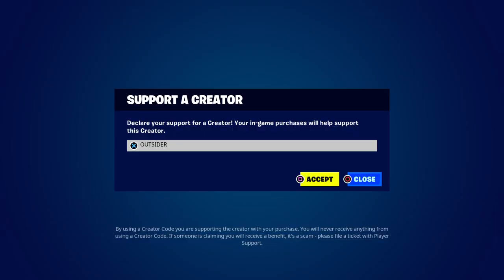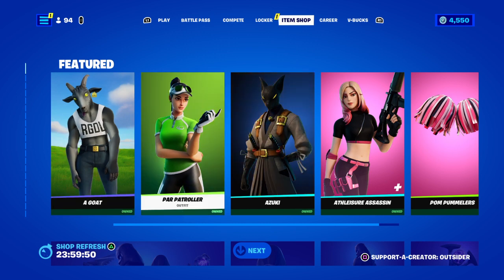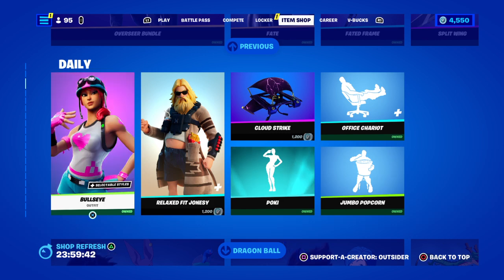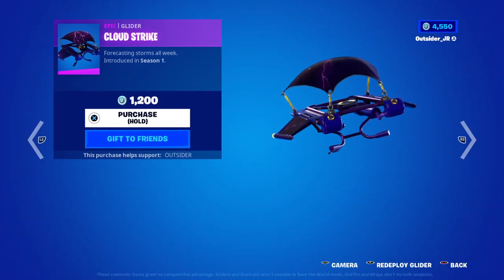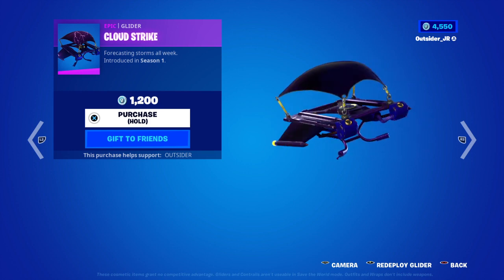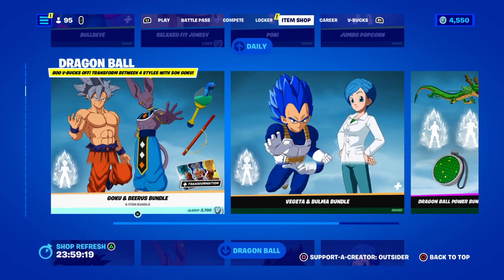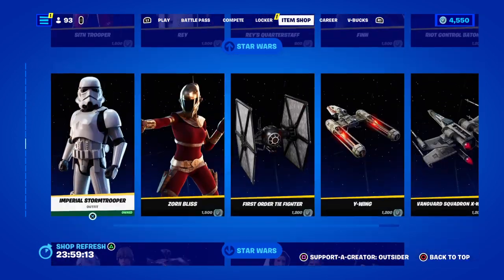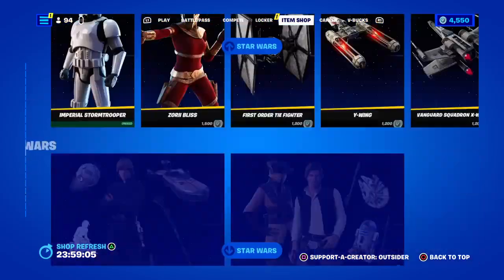A GOAT SKIN, PAR PATROLLER, AZUKI, OVERSEER BUNDLE FORTNITE ITEM SHOP JANUARY 3RD 2023 CODE OUTSIDER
Welcome to the Channel. I Stream Custom  FASHION SHOWS ,HIDE N SEEK
Scrims/GAMES /Solo,Duos, TRIOS , Squads, CREATIVE ARENA  and I also do Weekly Giveaways! Family Friendly Streams!